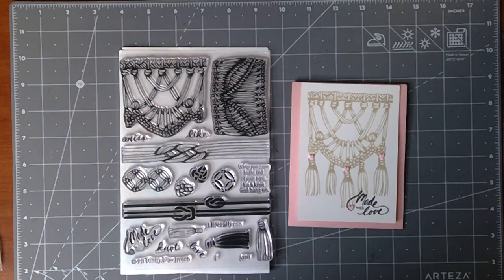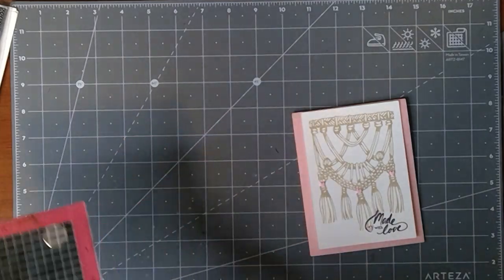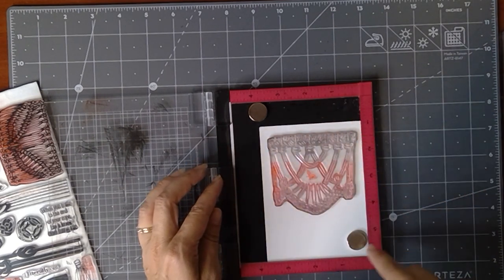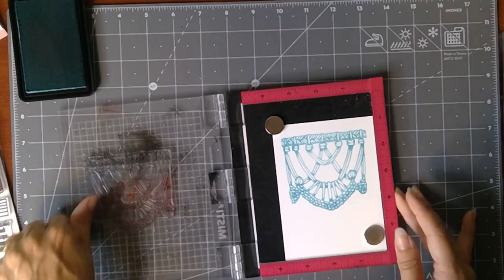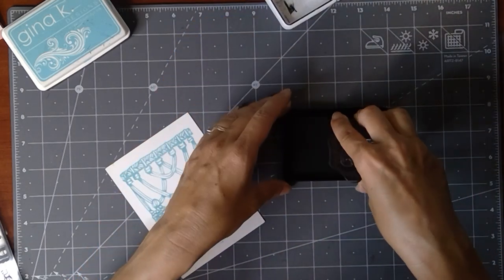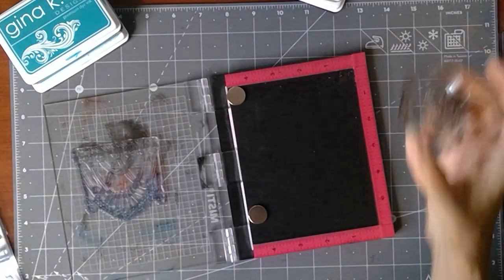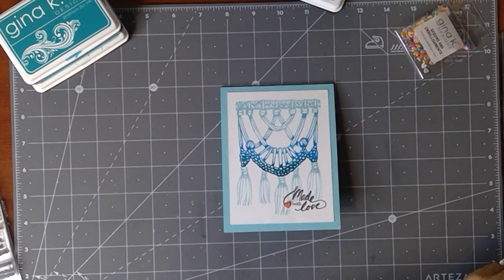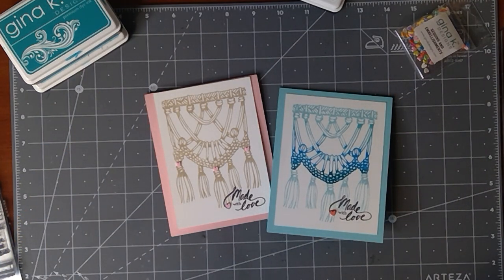Introducing Macramade with Love: Create Faux Dyed Macrame with Direct to Stamp Technique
Hi, everyone! You are going to love my newest set from Gina K. Designs, Macramade with Love! It stamps like a dream and you will have a blast creating your own custom macrame pieces on your cards and projects.  Today I show you a simple layout using multiple ink pads to create a dyed effect on the rope. This can be done with different shades of the same color like I did here,or watch to the end for some samples showing contrasting colors. Please enjoy this free demo and happy crafting! Thanks in advance for your likes comments and shares. Let me know which look you prefer or what colors you'd use with this technique!

NOTE! The Macramade with Love set is retiring FOREVER! Don't miss it!

Supplies:
Gina K. Designs Macramade with Love stamp set
Gina K. Pure Luxury White and Sea Glass or Ocean Mist cardstock
Gina K. Jet Black Amalgam, Ocean Mist, Blue Raspberry, Tranquil Teal ink pads
Gina K. Clay hearts, tape runner or foam squares, Gina K. Connect Glue or other liquid adhesive for embellishments, MISTI or acrylic blocks, Scor-Buddy